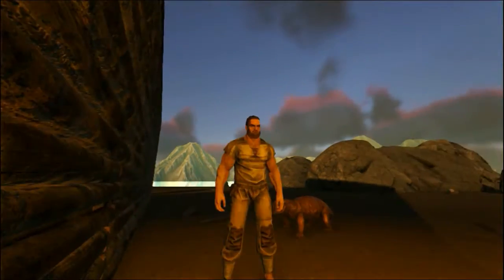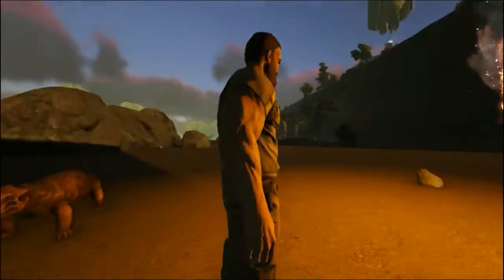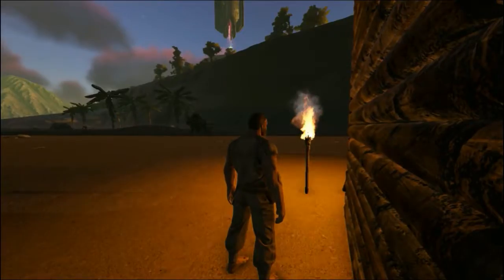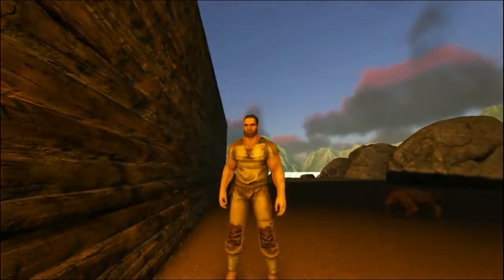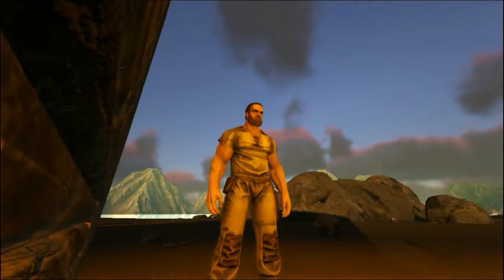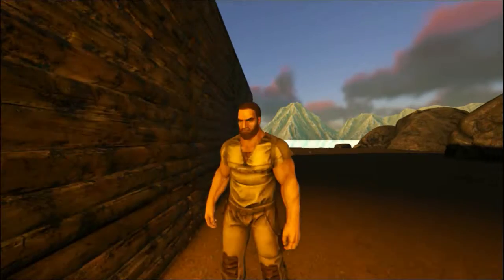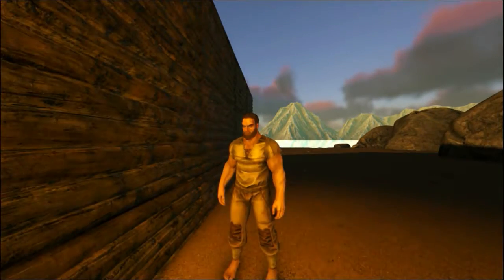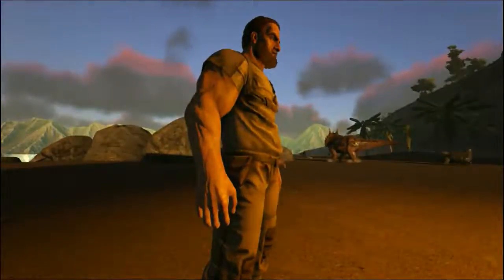Annunaki Genesis (The Volcano) Ep. 2 Garden and Sheila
In today's episode of Ark: Survival Evolved Annunaki Genesis:  We will be setting up a small garden and doing some taming. Hope you enjoy this episode and if you do share it with all your friends!

Link to the server: steam://connect/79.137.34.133:27015